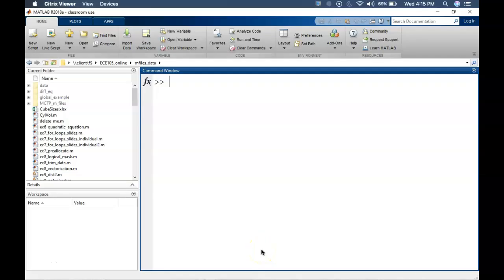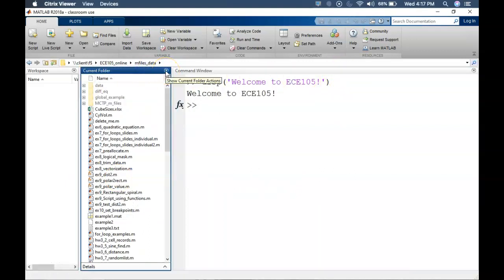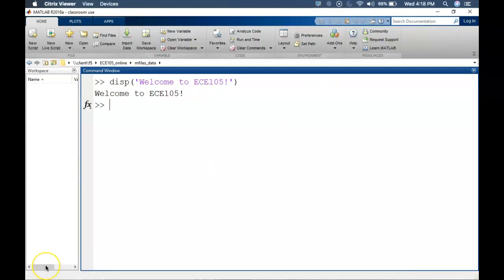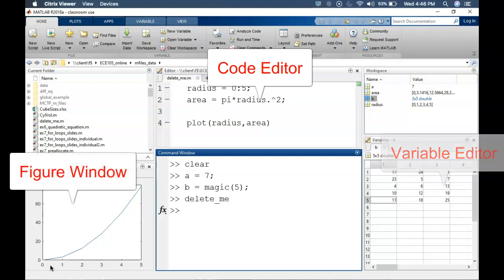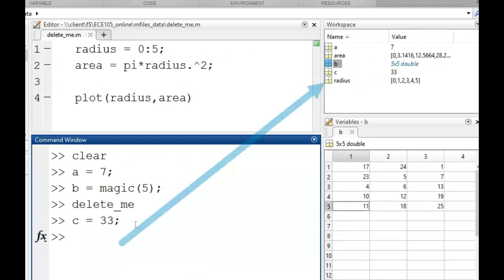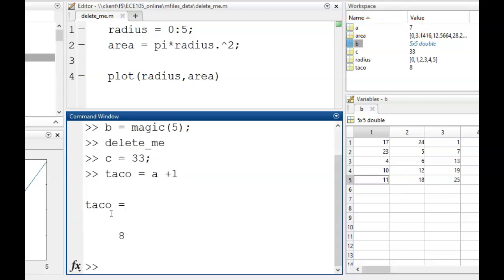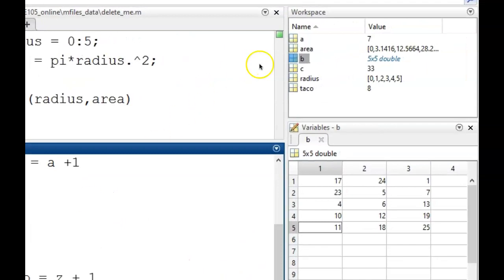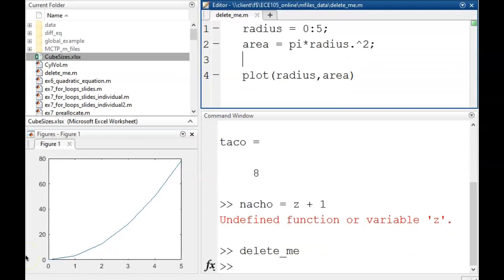1.2 MATLAB windows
Introduction to the very basics. Describing the standard MATLAB windows: Command Window, Workspace, Variable Editor, Current Folder, etc.